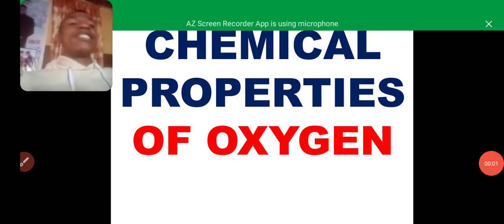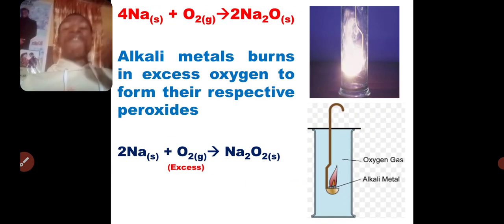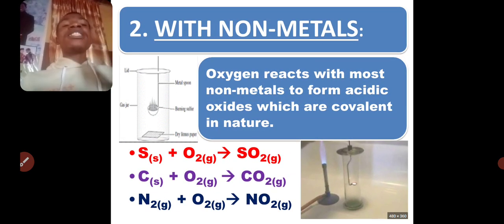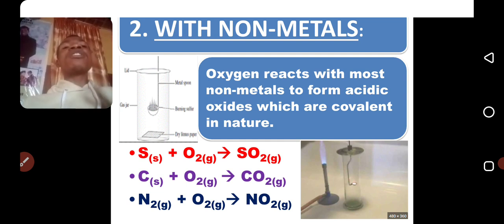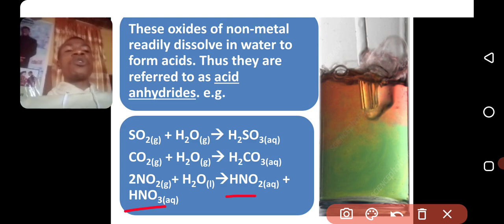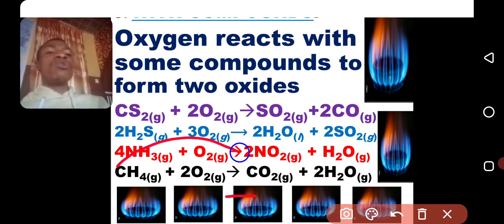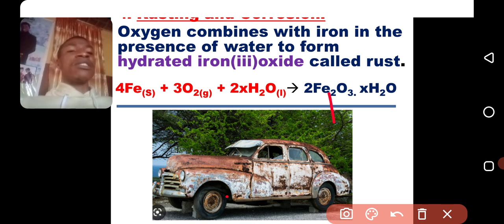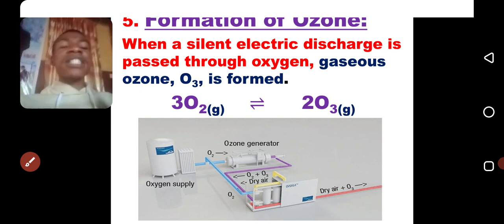LESSON 54B: Chemical Properties of Oxygen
This video describes the chemical reactions of oxygen basicoxide acidicoxide acidanhydride mixedanhydride corrossion corrosion rusting hydratediron(III)oxide